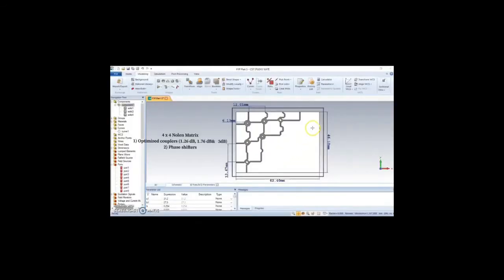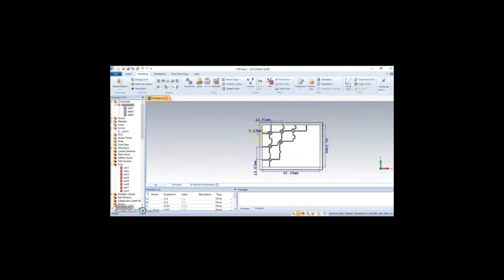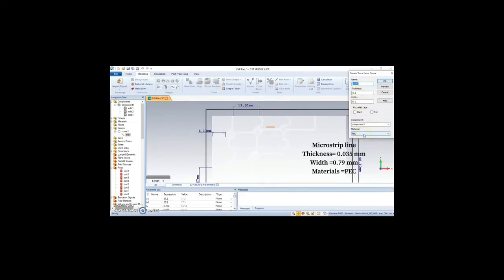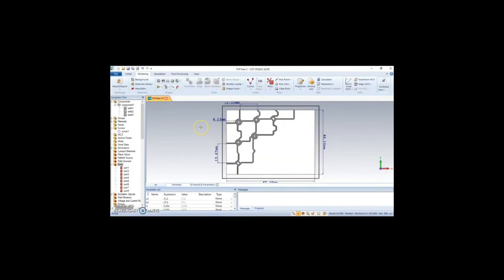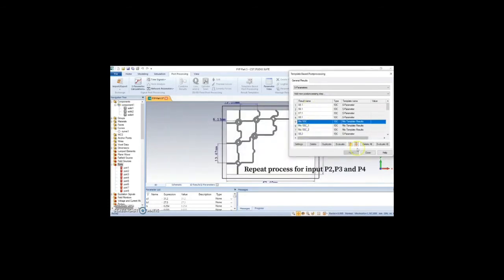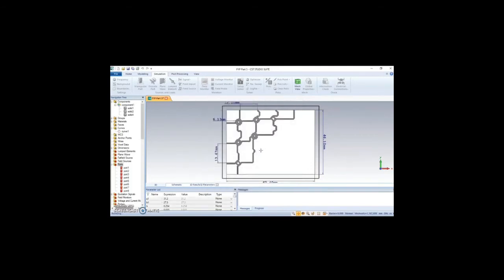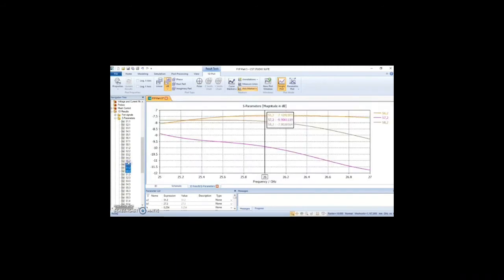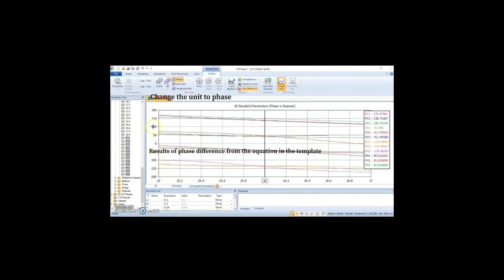finalyearprojects 2020 Presentation | Nolen Based Beamforming Network Design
Abstract—Fifth generation mobile network (5G) is aiming to provide high capacity and high data rate at highest speed of 10 Gbps by 2020.Massive MIMO beam forming network is one of the technologies that are being enhanced and further developed to support the 5G network. Beam forming network is the technology that was proposed to form a radiation pattern of antenna array at different angle. Three popular methods that are used to design beam forming network are Butler matrix, Blass matrix and Nolen Matrix. This paper will purpose the 4 x 4 Nolen Matrix configuration that consists of 1.26 dB, 1.76 dB and 3 dB branch line couplers with 〖90〗^°phase difference and phase shifters of 〖90〗^°,〖45〗^°, 〖180〗^°  and 〖135〗^°. The operation of Nolen Matrix for beam forming network is suitable for the steering of beam in 5G technology at 26 GHz. All the simulated results including transmission coefficients, return losses, isolation and phase difference between outputs ports were presented.
Contact Supervisor: Dr. Norhudah binti Seman
Department of Wireless Communication